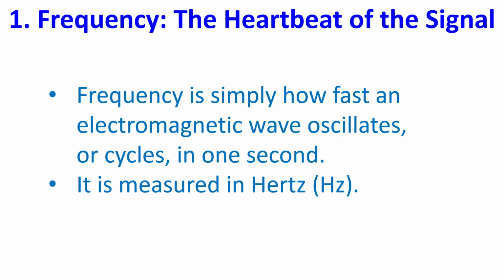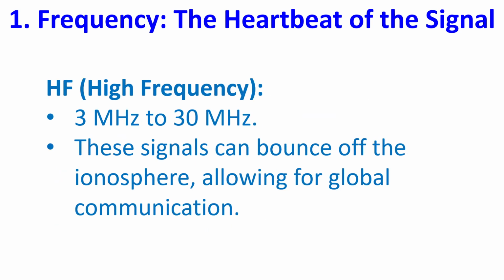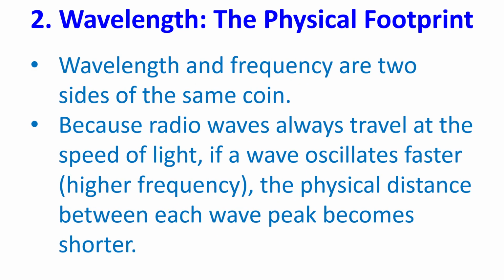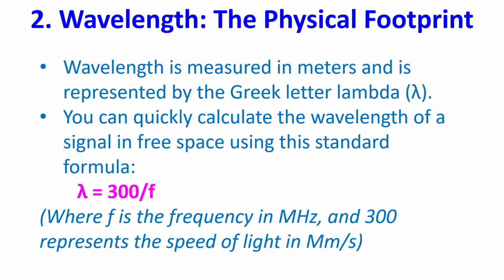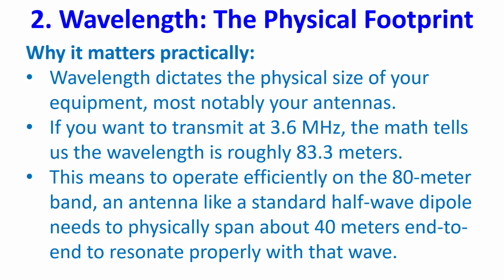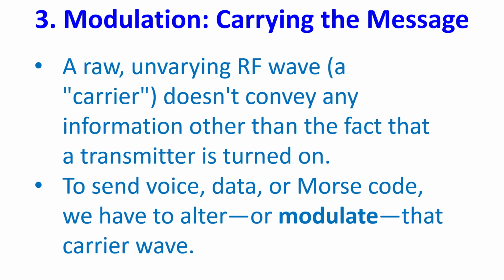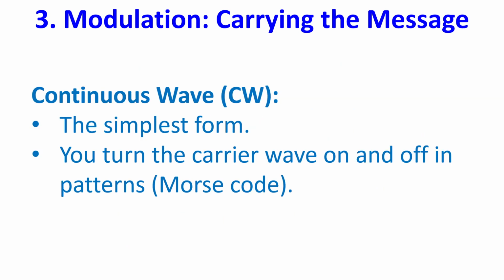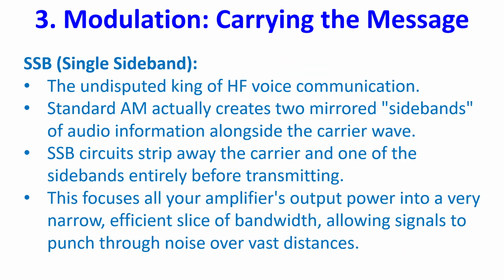RF Fundamentals (Frequency, Wavelength, Modulation) for the Aspiring Ham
Getting a solid grasp of Radio Frequency (RF) fundamentals is the first major step toward mastering the airwaves. Whether you are studying for your license or looking to build your own transceivers, everything in amateur radio traces back to three core concepts: frequency, wavelength, and modulation.